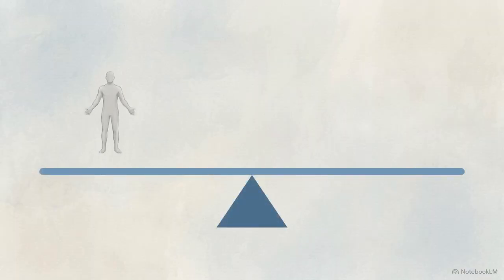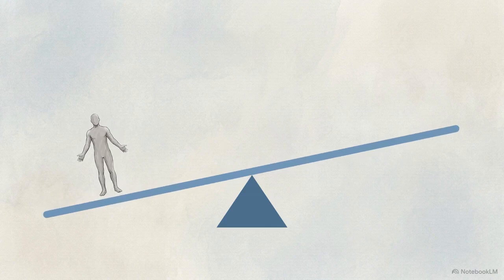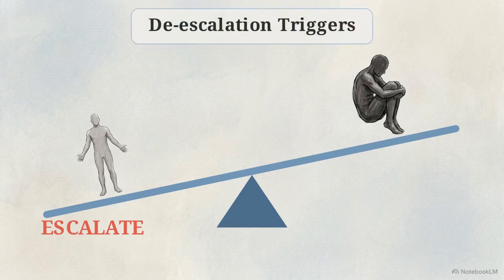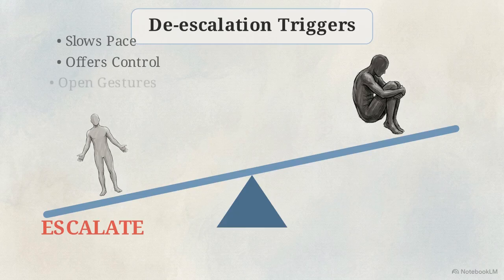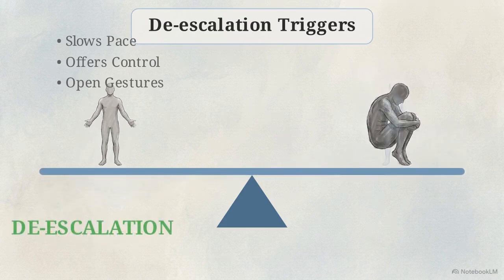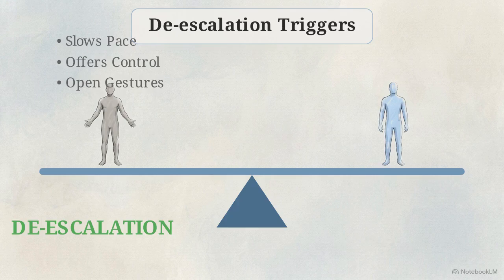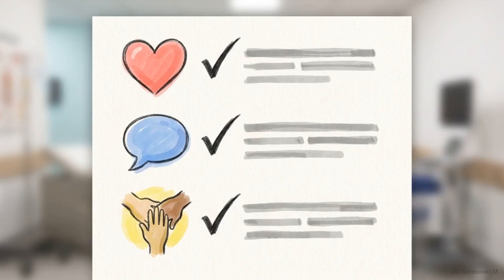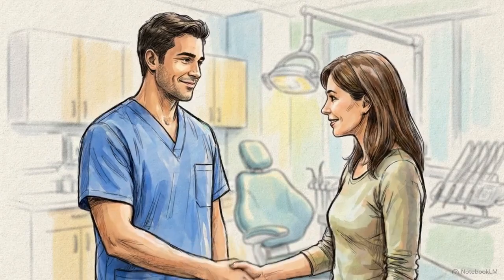The Human Element: Mastering the Simulated Patient Role.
What separates a technically skilled dental student from a truly great clinician? It isn't just manual dexterity, it is the human connection
. While textbooks teach the science, human simulation brings the patient’s story to life
. By realistically recreating the anxiety, worries, and diverse backgrounds of real-world clients, Simulated Patients bridge the critical gap between preclinical theory and clinical practice
. Welcome to The Human Element: Mastering the Simulated Patient Role.